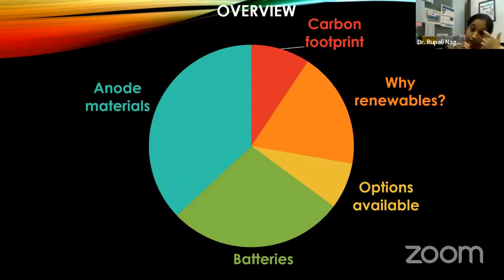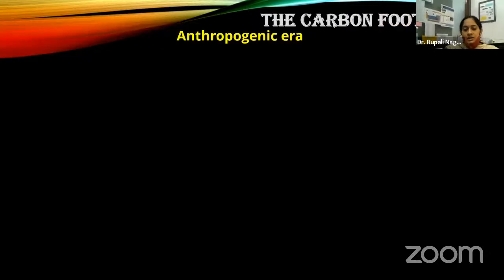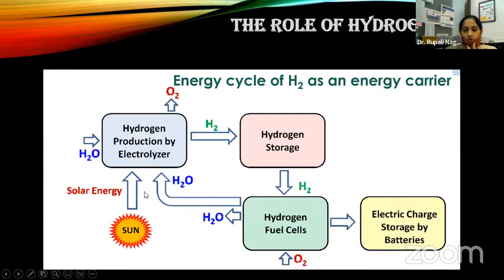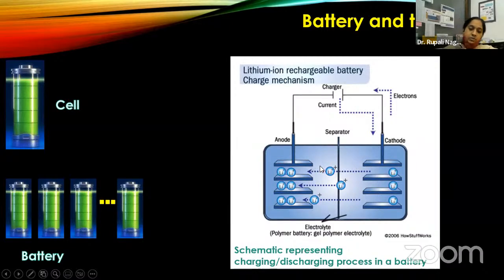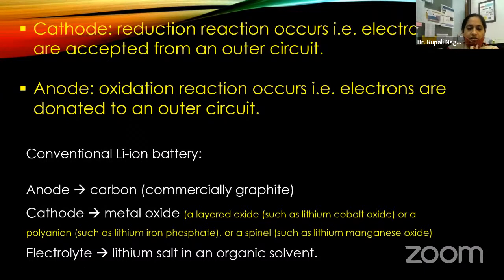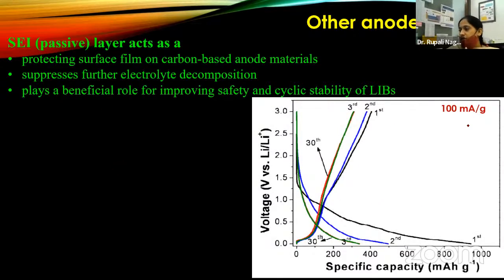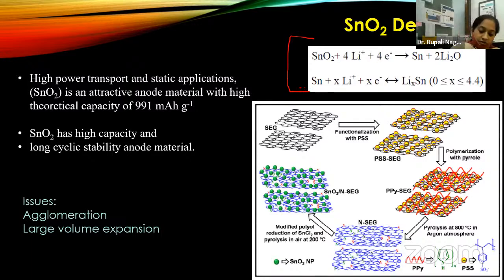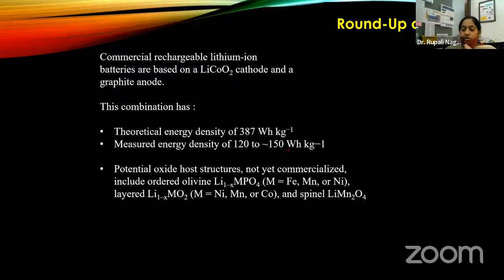FDP-Present & Future of Renewable Energy Sources 27-09-2022 Session II